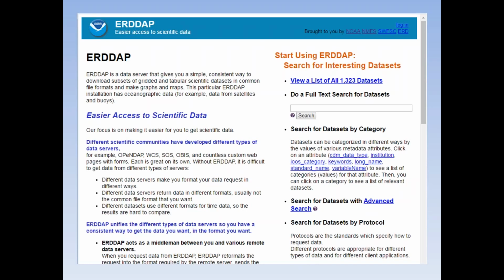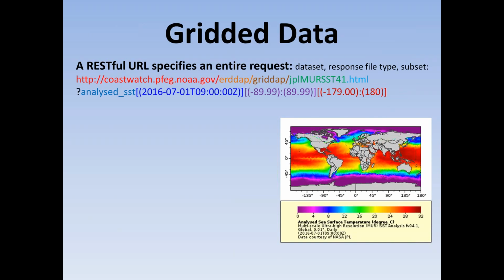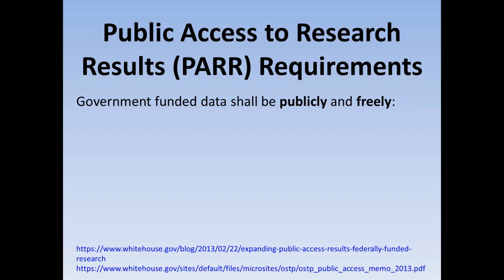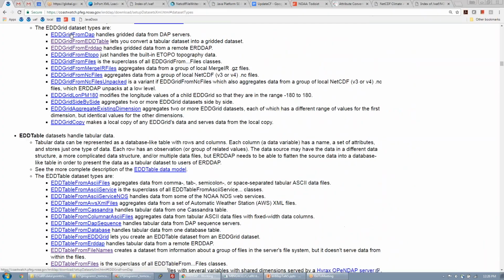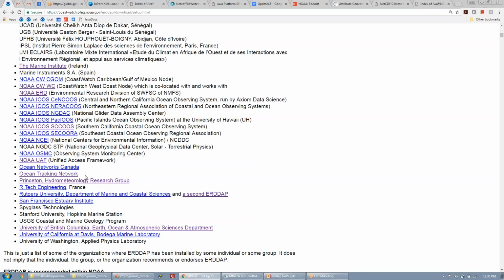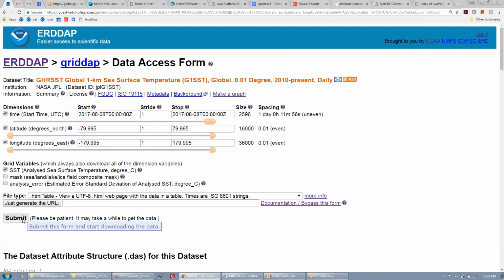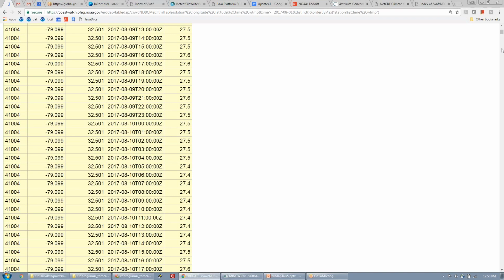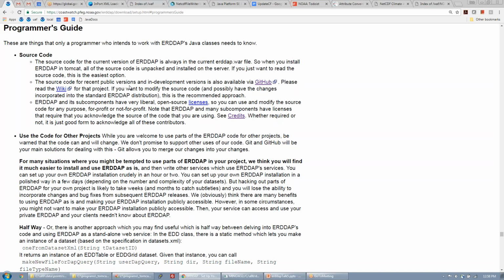2017-08-10 ESIP Tech Dive: "ERDDAP: Easier Access to Scientific Data ", Bob Simons, NOAA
Summary: ERDDAP is a free, open source data server that gives you a simple, consistent way to download subsets of gridded and tabular scientific datasets in common file formats and make graphs and maps.

Speaker(s): Bob Simons is an IT Specialist with NOAA's Environmental Research Division.